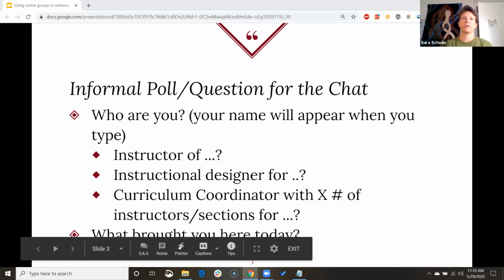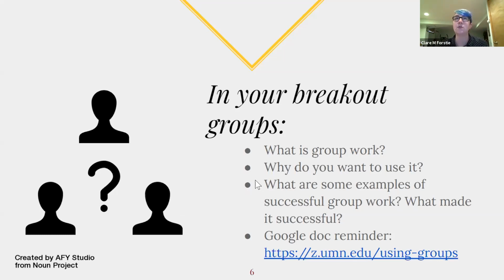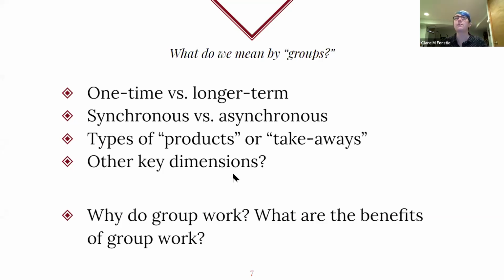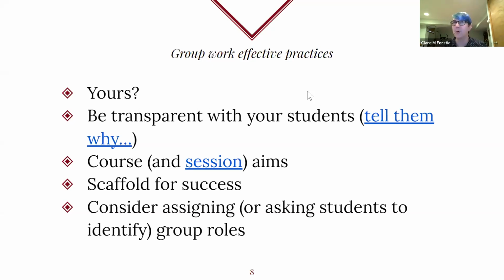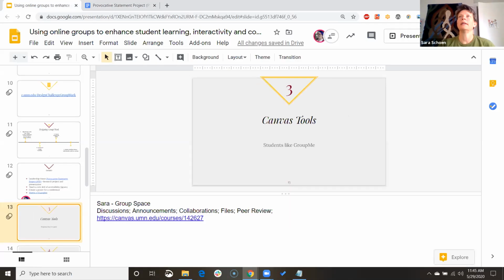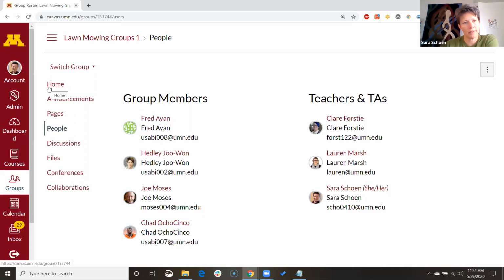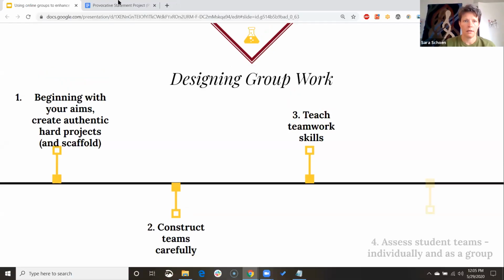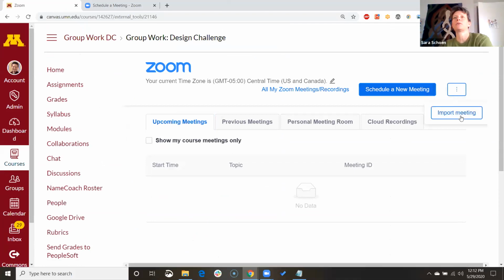Using online group work | May 2020